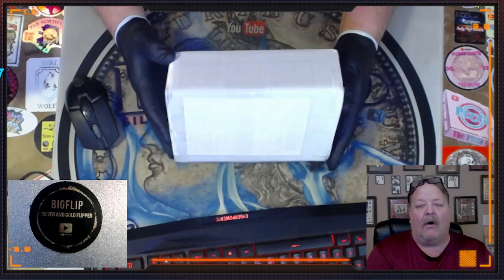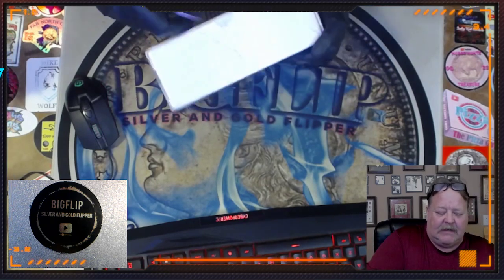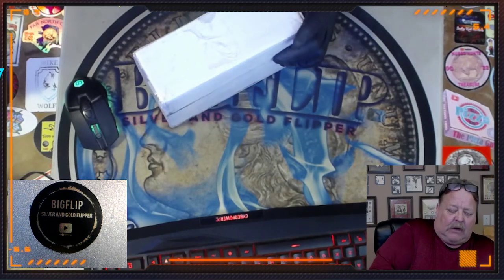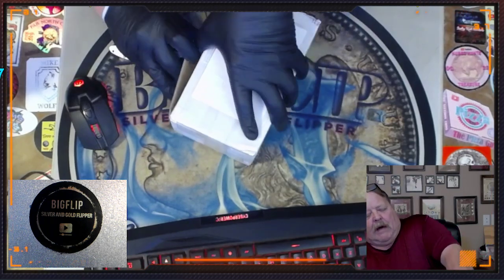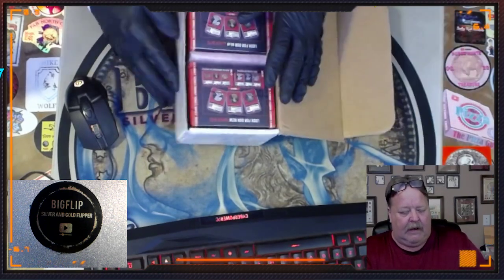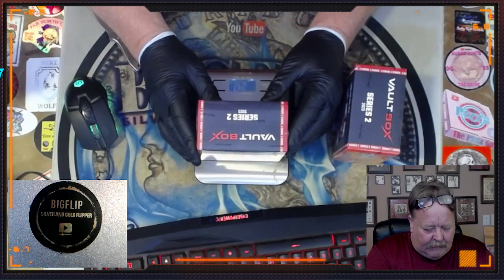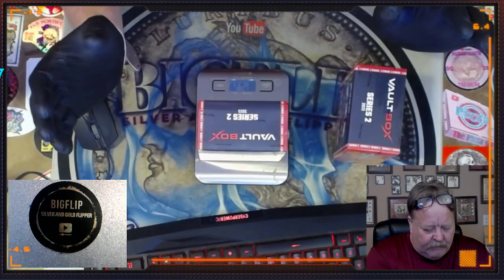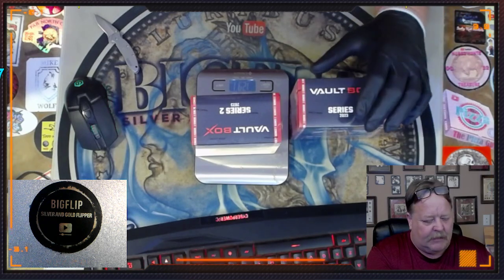VAULT BOX SERIES 2. Yes or No. ( Part 1 of 3.)